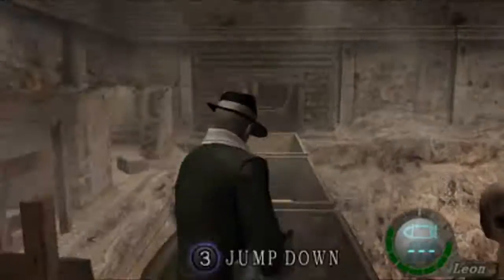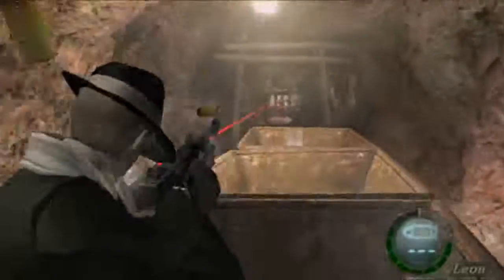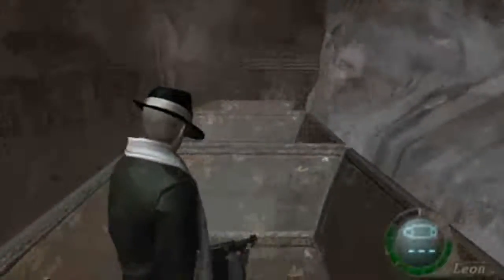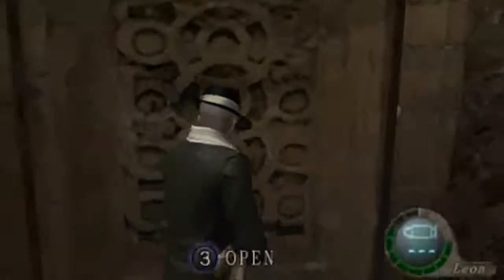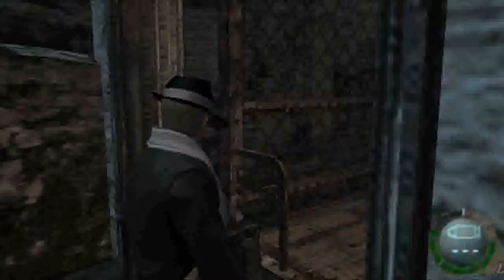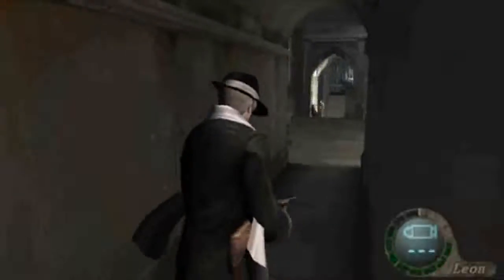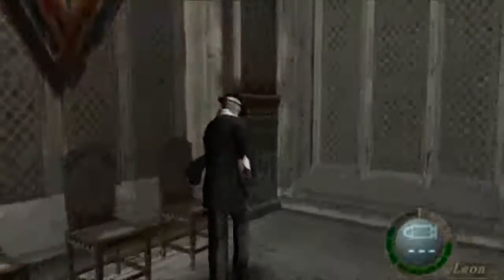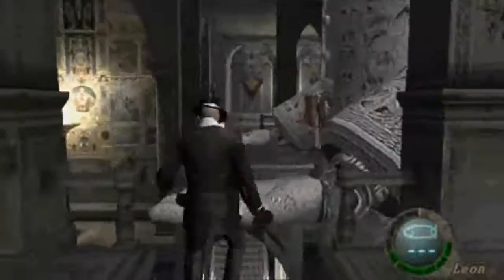Let's Play Resident Evil 4 (Chicago Typewritter Run) - Part 31